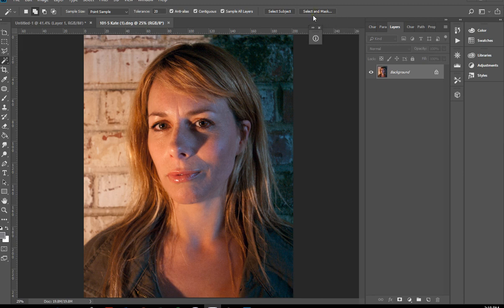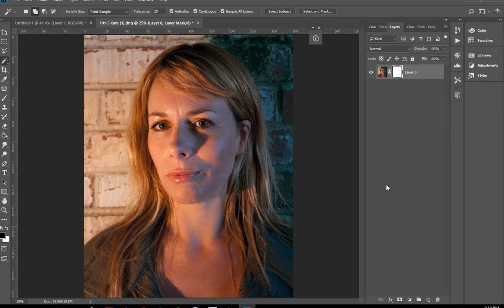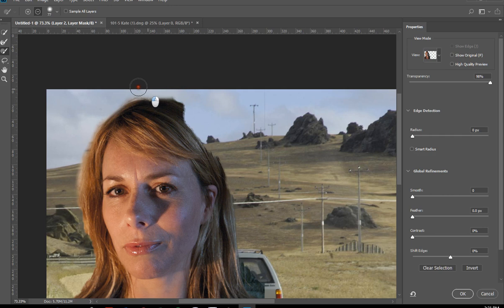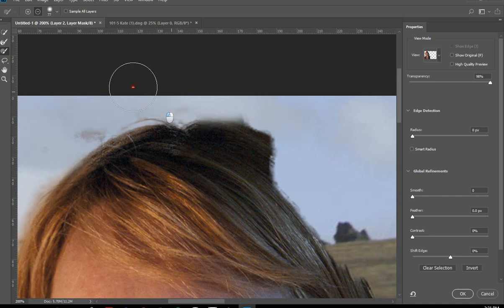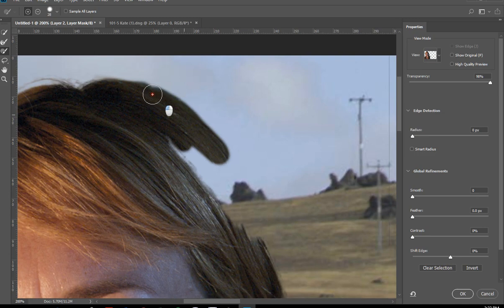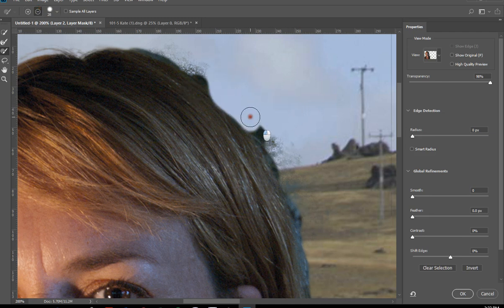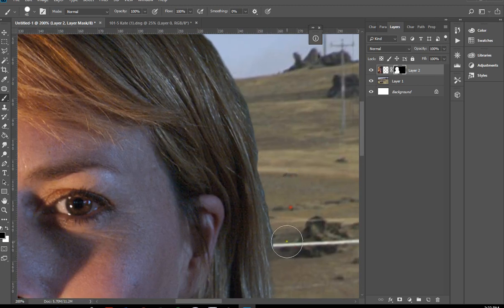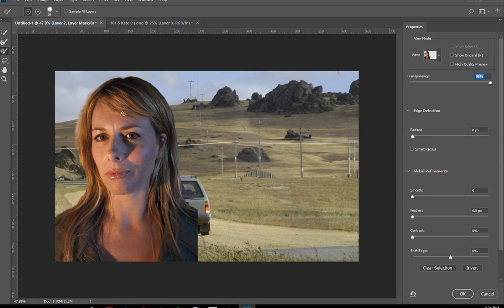New Select and Mask tool